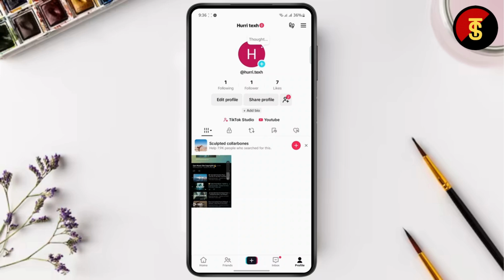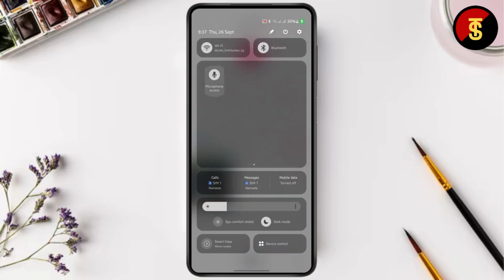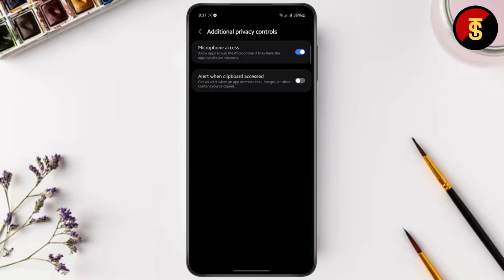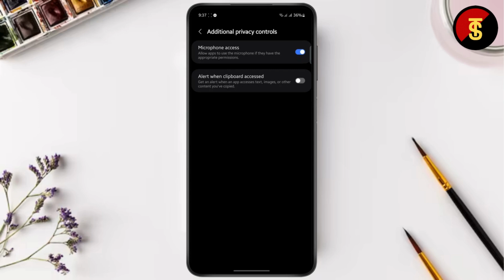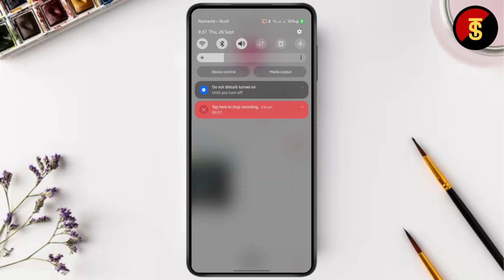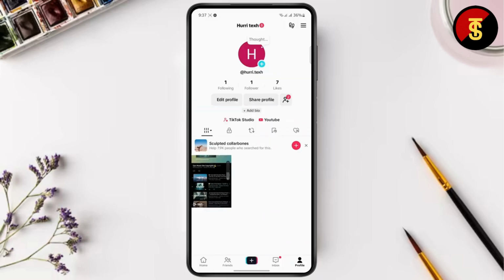How to Mute Microphone on Tiktok Live Mobile Gaming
Learn how to mute your microphone on Tiktok Live while mobile gaming with this quick tutorial. Whether you're looking to turn off the mic temporarily or troubleshoot any microphone issues during your live stream, this guide has you covered!

In this video, you'll discover how to turn off the microphone on Tiktok Live, fix Tiktok microphone issues, and manage Tiktok microphone settings for your gaming sessions.

0:20 Step 1: Accessing Tiktok Live Settings
0:45 Step 2: Turning Off the Microphone